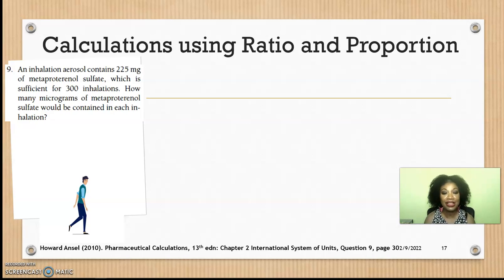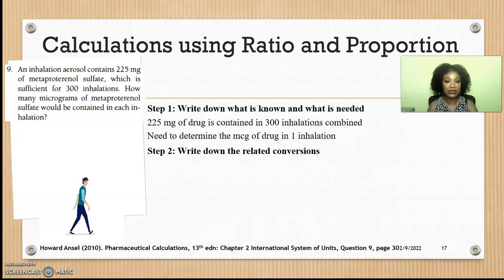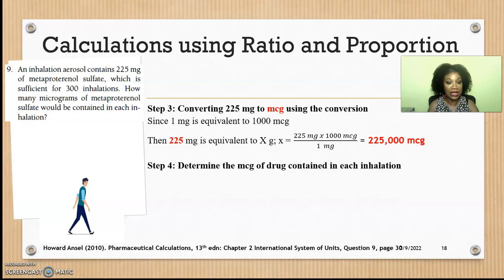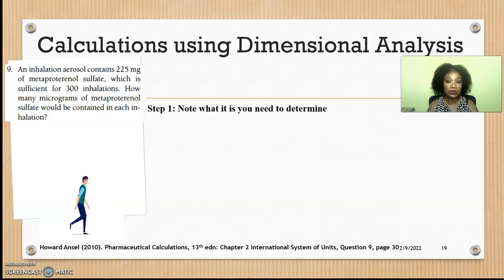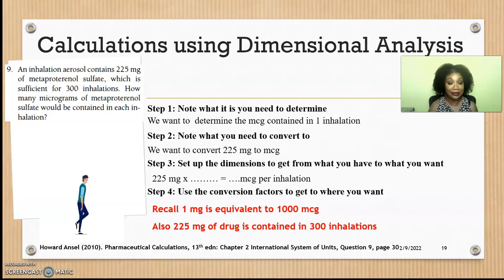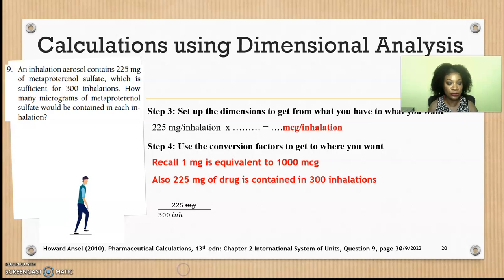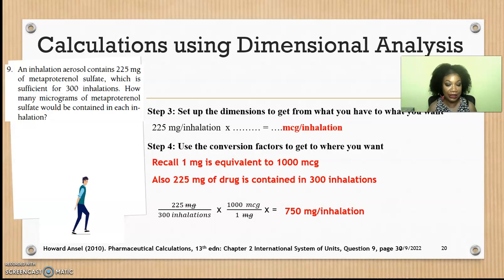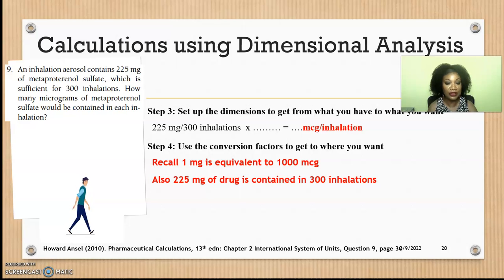Tutorial Questions on System of Measurement Part 1